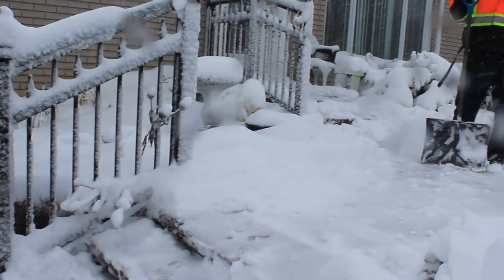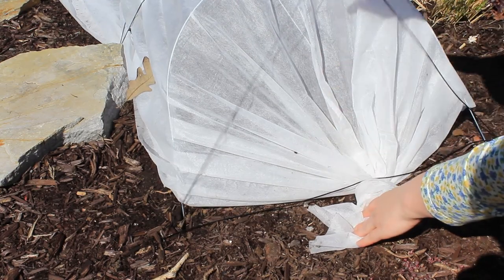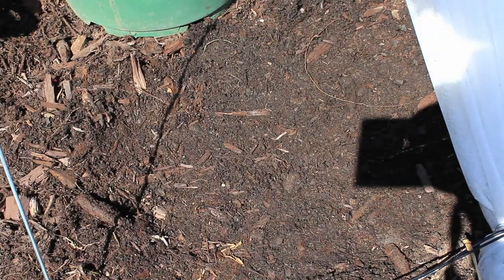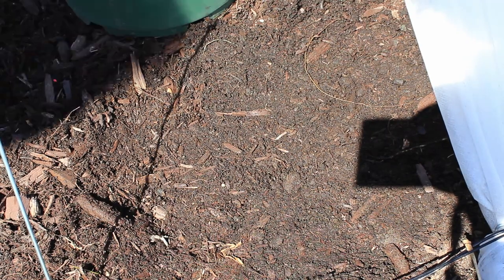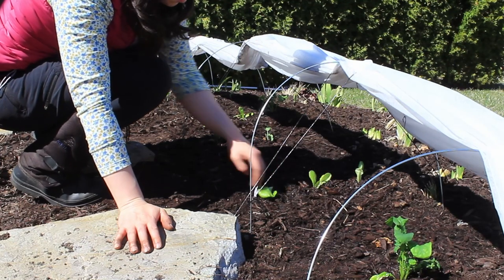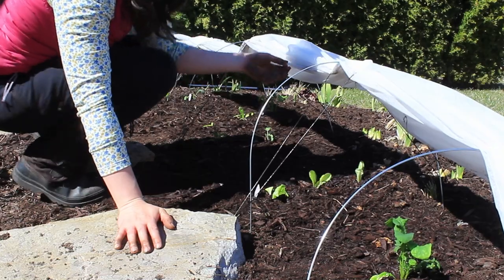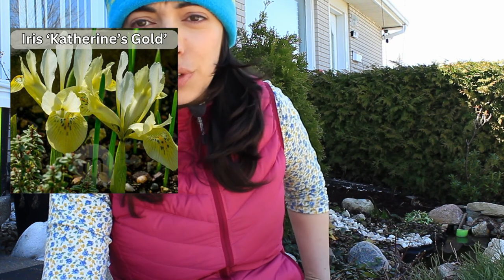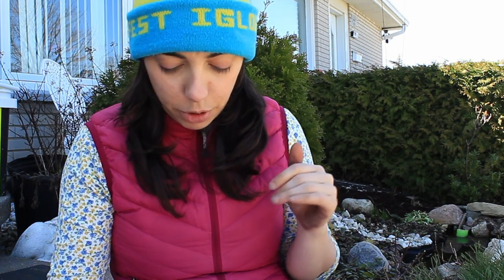🌷❄️Spring Revival: Planting Flower Bulbs and Row Tunnels After the Blizzard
🌱❄️🌨️In the wake of a surprising spring blizzard, our gardening journey takes an unexpected turn as we navigate the aftermath and revive our flower beds. Join us in this uplifting video as we demonstrate the resilient spirit of nature by planting spring flower bulbs and constructing row tunnels to protect our delicate plants.

Despite the challenges posed by the recent blizzard, we refuse to be deterred from our gardening dreams. With determination and a touch of creativity, we seize the opportunity to transform our garden into a haven of color and vitality.

Additionally, we showcase the construction of row tunnels to shield our newly planted bulbs and tender seedlings from any lingering frost. These simple yet effective structures provide the protection needed to ensure the success of our garden despite the unpredictable weather conditions.

Join us on this inspiring journey as we embrace the beauty of spring and triumph over adversity in our garden oasis. Discover the joy of planting, nurturing, and witnessing the miraculous resilience of nature firsthand. Let's sow the seeds of hope and renewal together as we celebrate the resilience of life in the face of adversity.